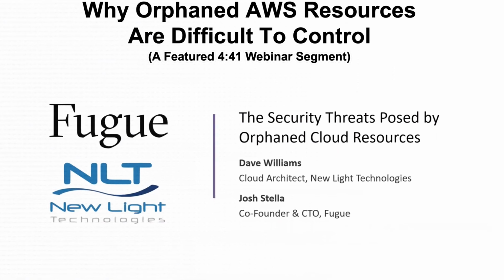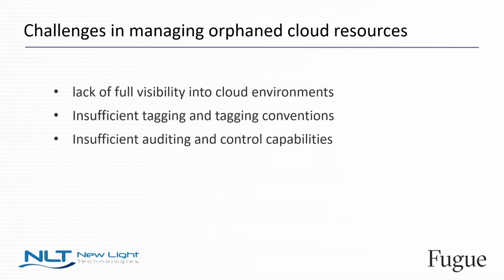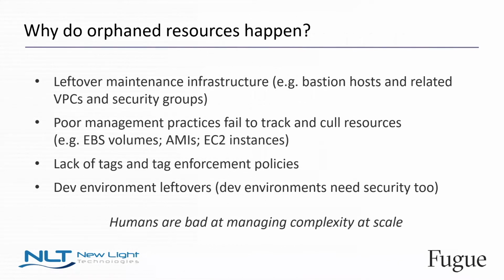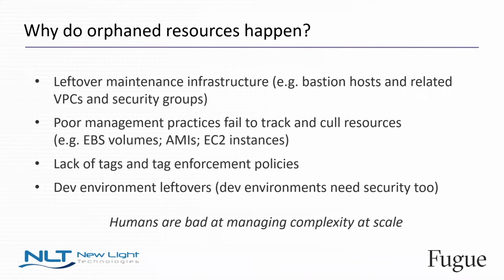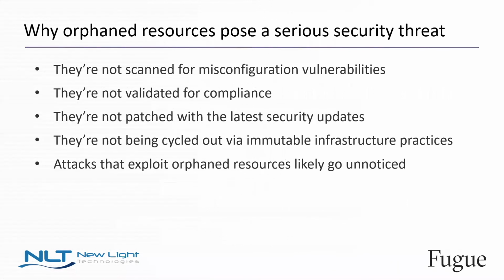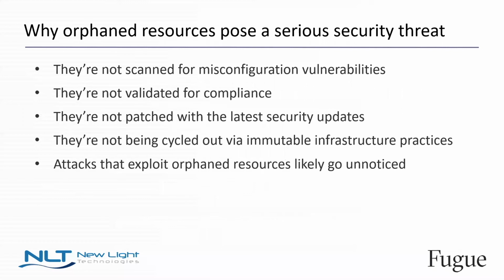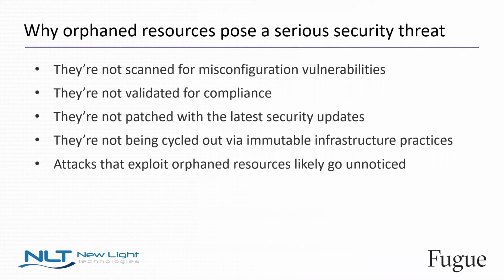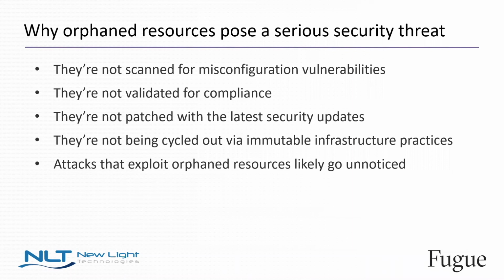Why Orphaned AWS Resources are Difficult to Control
Cloud misconfiguration is the leading cause of data breaches and compliance issues on clouds like AWS and Microsoft Azure. Fugue Developer is a free service that puts engineers in command of cloud security with tools for visualizing resources, validating policy, and understanding change over time. Orphaned (unused) cloud resources are a major contributor to misconfiguration. Learn how to identify and prevent orphaned cloud resources.